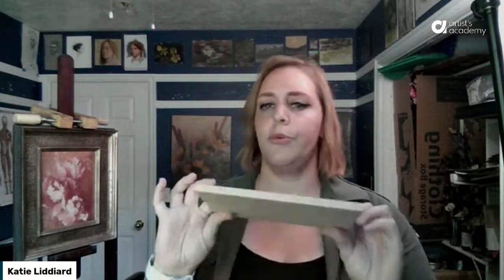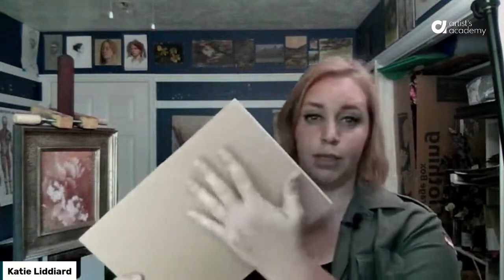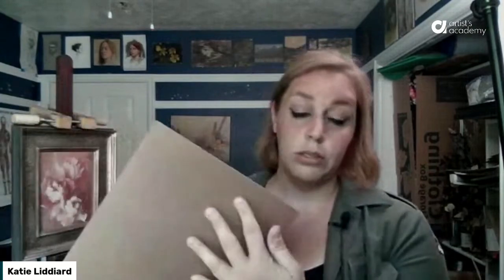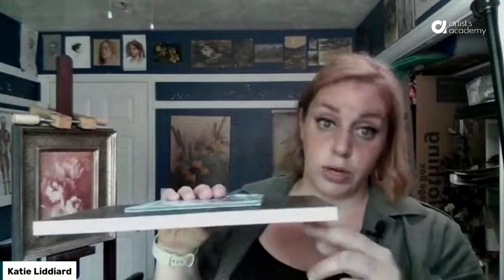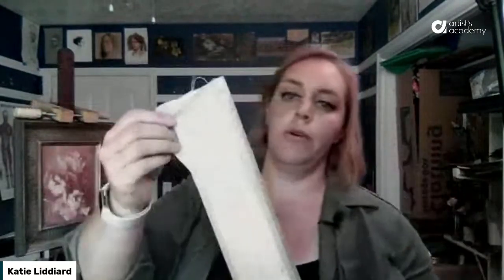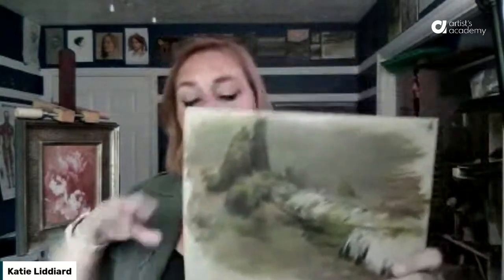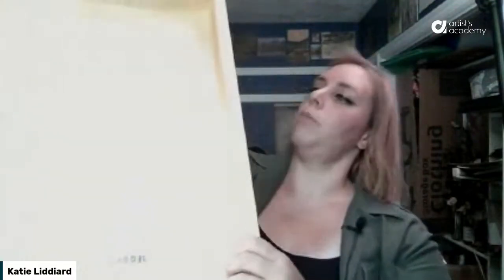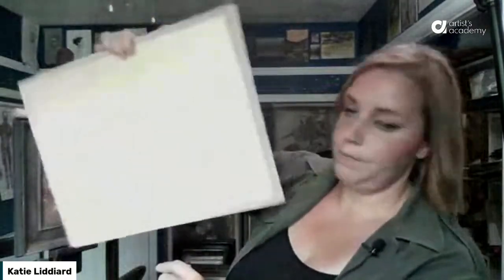How to Choose the Perfect Panel Substrate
What is your favorite surface to work with? Katie Liddiard is talking through what panels are best for certain paints and how to use them properly. Grab her accompanying download to keep in your art studio